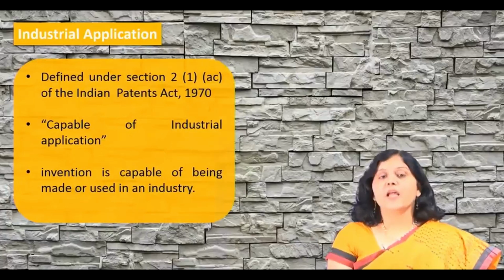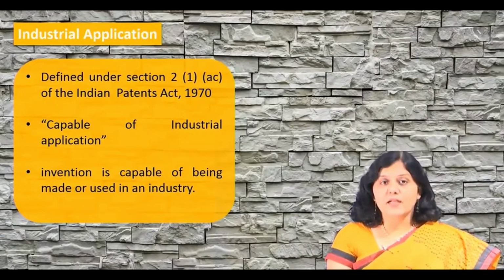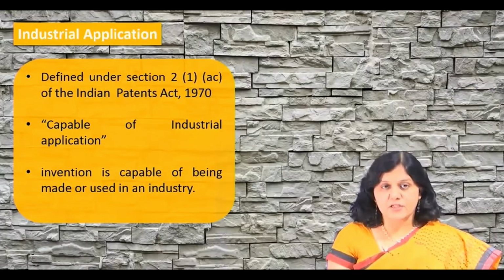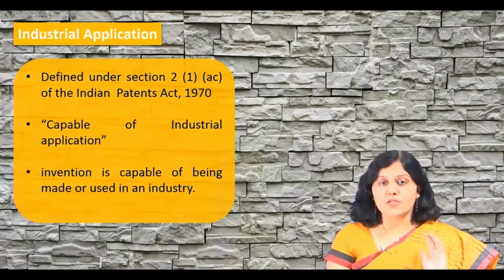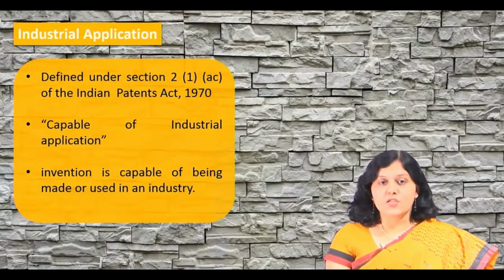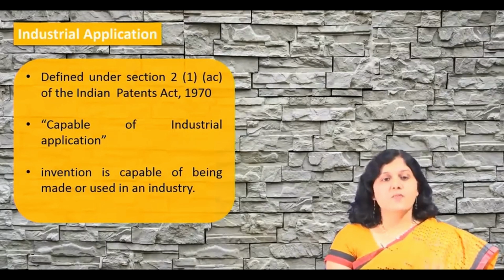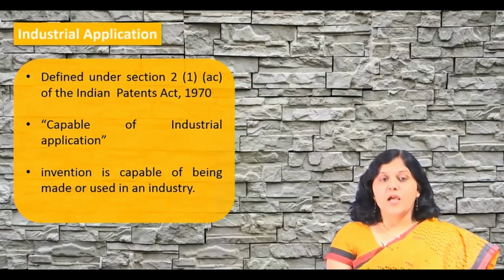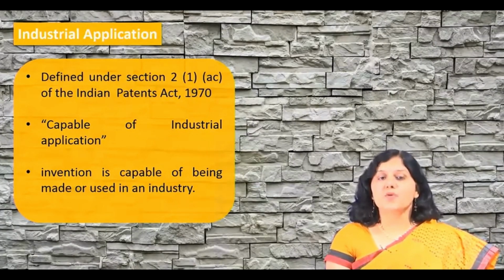Definition of Industrial Application under the Indian Patent Act by Prof. Gouri Gargate